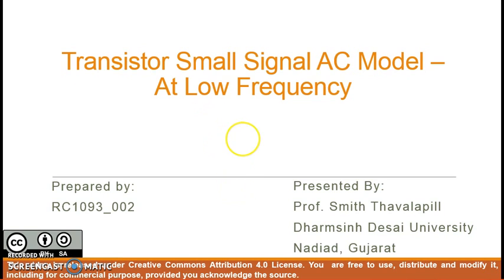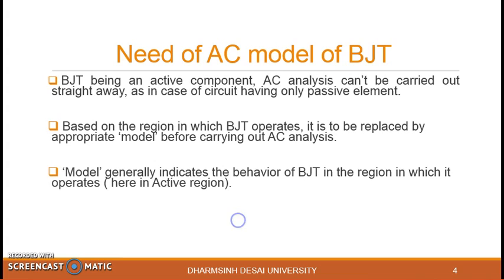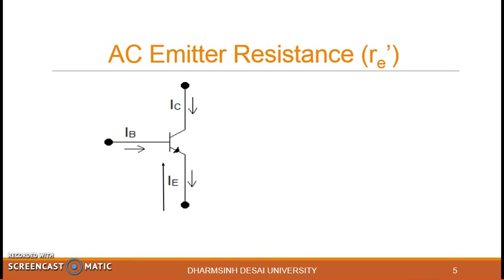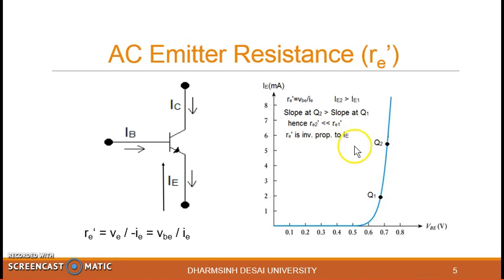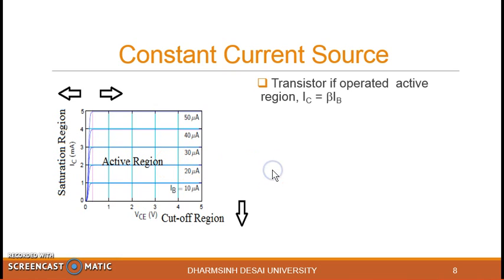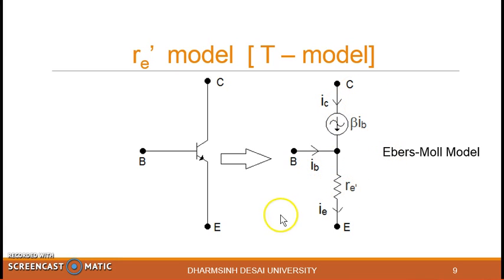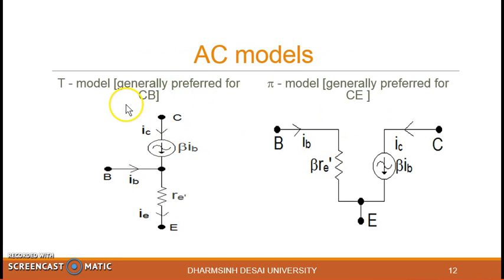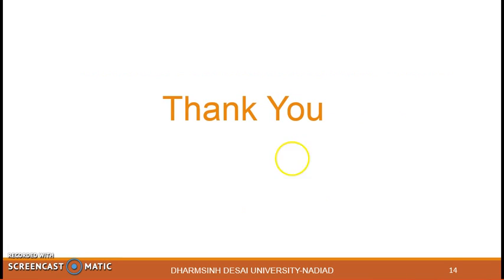BJT Small Signal Model at Low Frequencies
AC model of BJT is discussed.